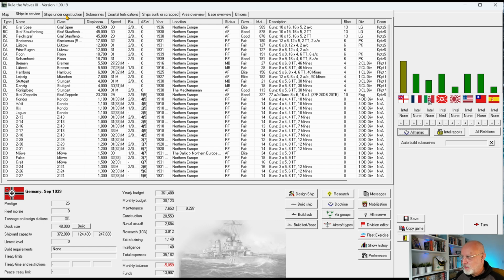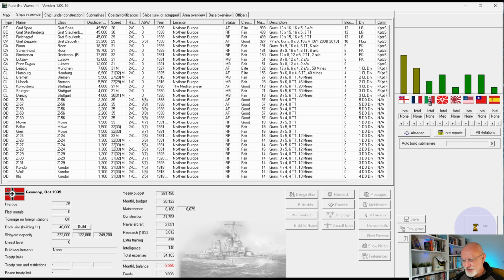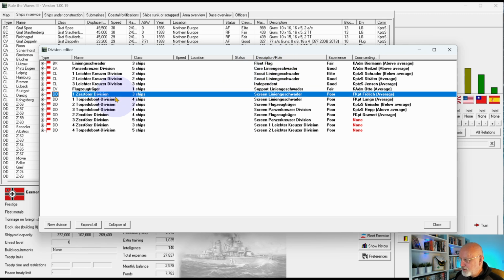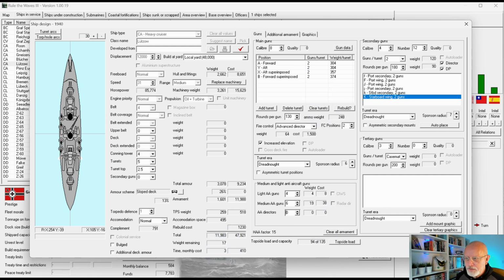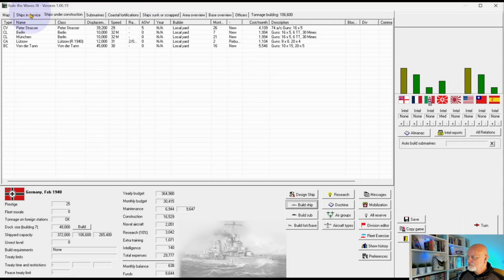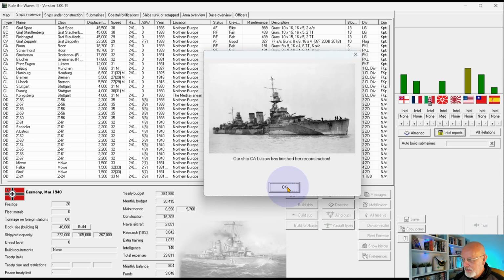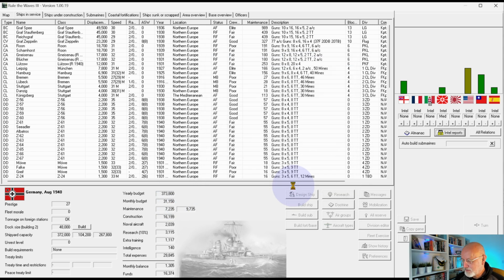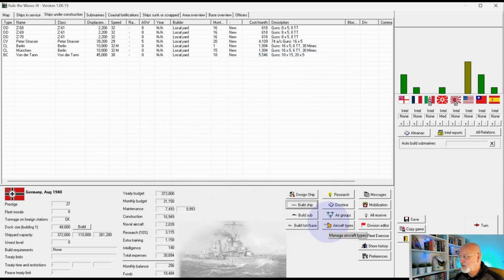19 Let's Play Germany 1935 | Rule the Waves 3 | Peace Economics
Getting the budget under control after a war is always tricky. You don't want to lose all the experience in the navy and air force. You don't want to scrap too many vessels. And you do want to catch-up on your new construction programme.